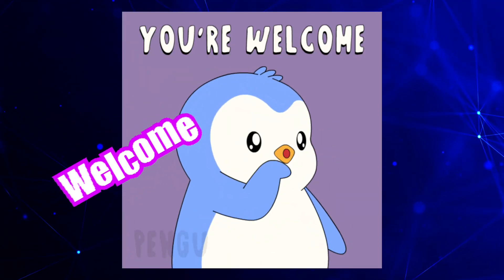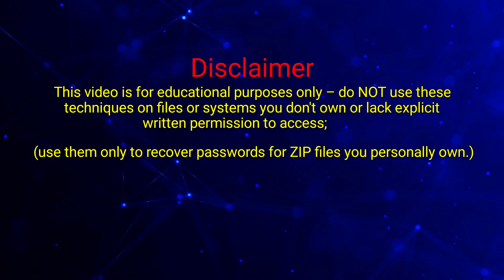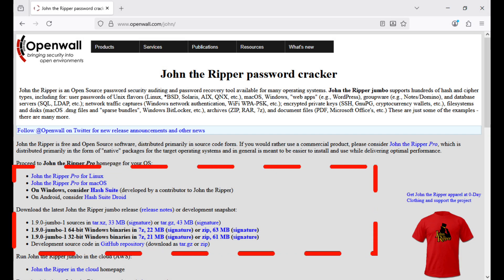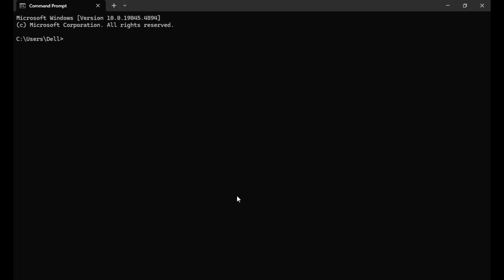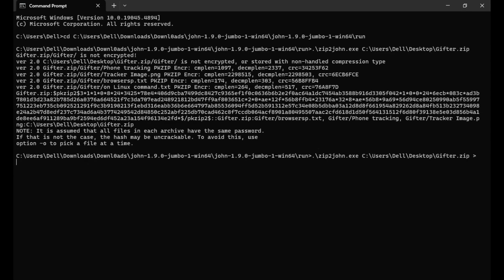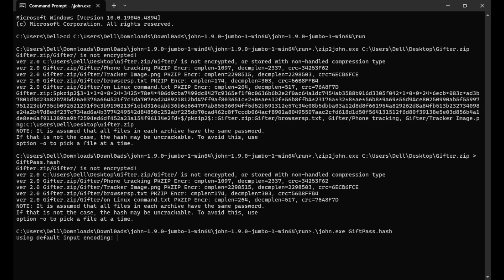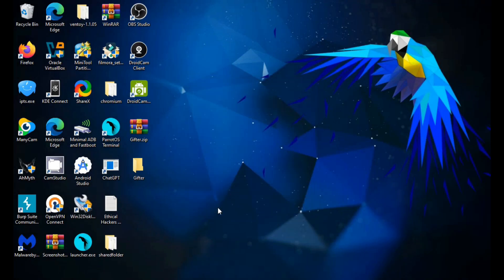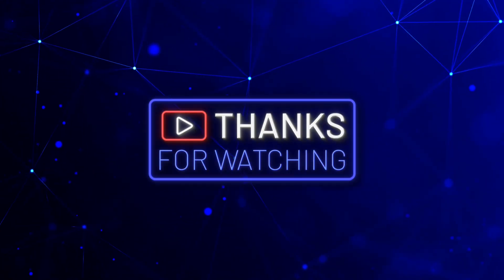How Hackers Crack ZIP File Passwords? — TOO EASY! (Educational Purposes Only)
💣Forgot your ZIP file password? Don’t panic!
In this video, I’ll show you how hackers crack ZIP file passwords using John the Ripper in an ethical and educational way so you can recover your own protected ZIP files safely.

This tutorial explains how password recovery works behind the scenes and helps you understand how cybercriminals use similar techniques — so you can better protect your files and strengthen your cybersecurity knowledge.

You’ll learn:

How ZIP password recovery tools actually work

How to use John the Ripper to generate password hashes

How to perform ethical password recovery on files you own

Why strong passwords matter in cybersecurity

The difference between brute force, dictionary, and hash attacks

💡 Purpose: This tutorial is made purely for awareness and educational learning under ethical hacking and cybersecurity. Understanding how password recovery works helps you defend your own data from malicious attacks.

Do NOT use these techniques on files, systems, or accounts you do not own or lack explicit written permission to access.
You are only allowed to use these methods to recover your own ZIP file passwords or for authorized cybersecurity research.
Any misuse of this information is strictly prohibited and may be punishable under cybercrime laws.